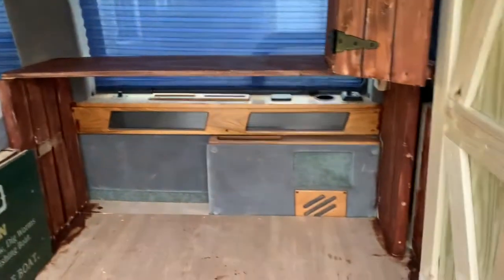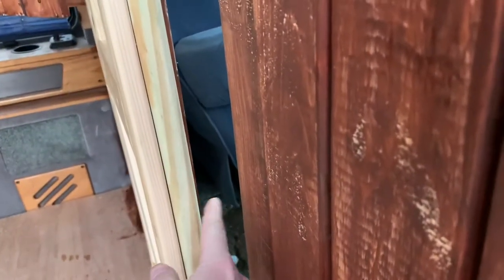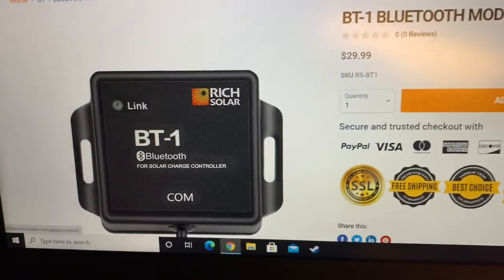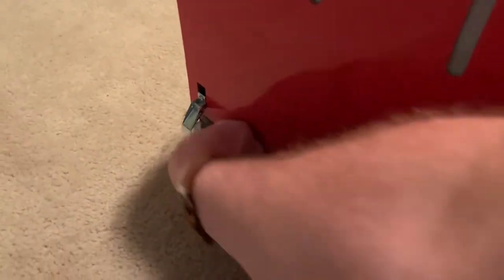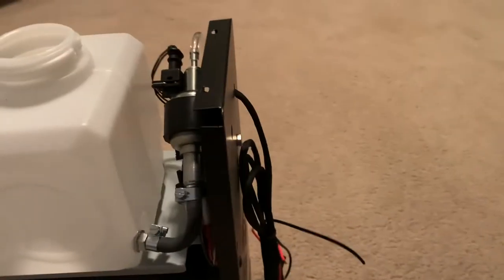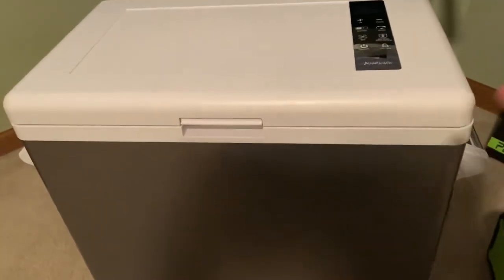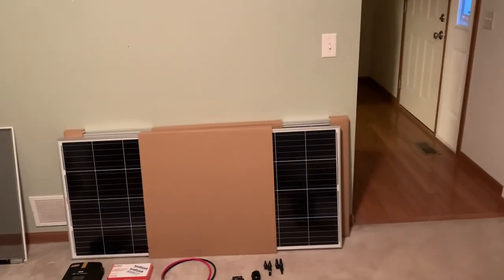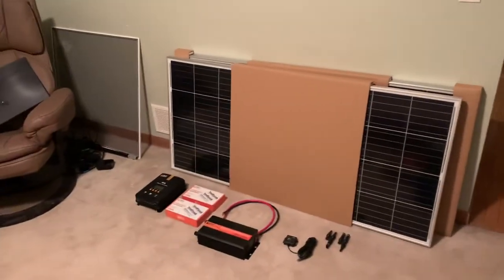Solar panels, 12 volt refrigerators, diesel heater, and van build update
Moving forward with the build.